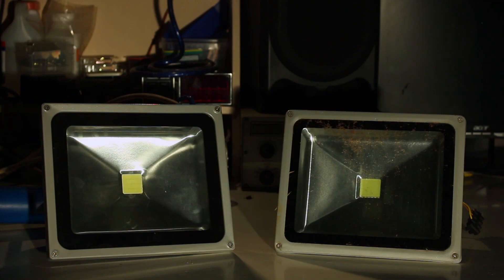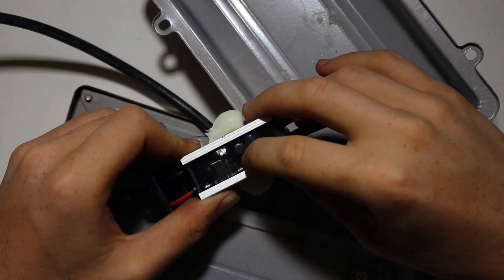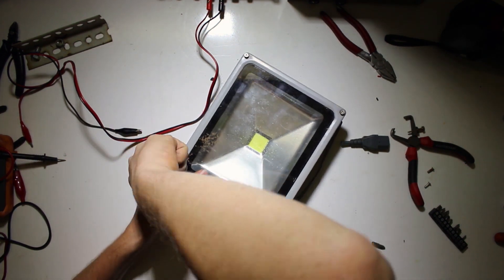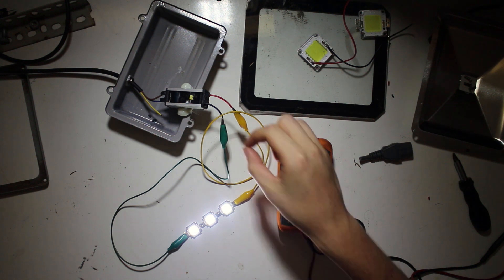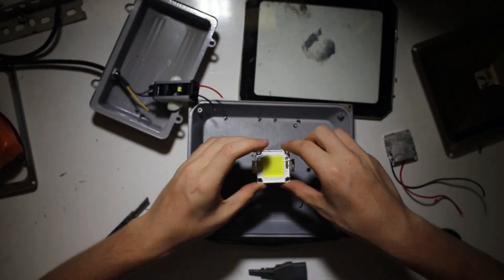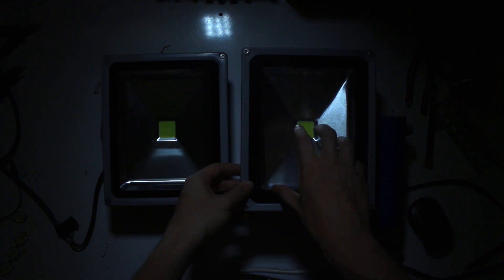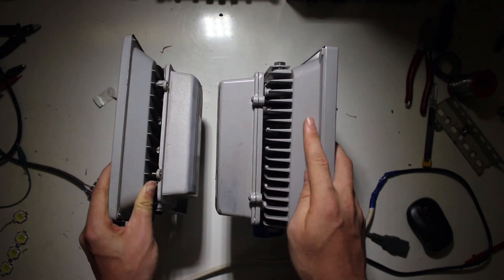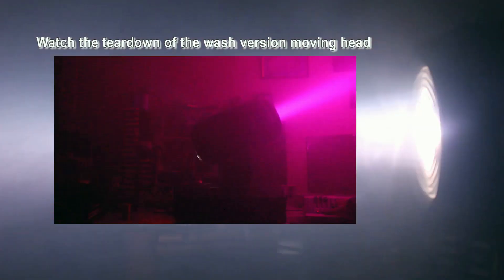Repair: Cheap LED Floodlight after 15 Months #9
A follow up video on the LED floodlight comparison Video I made about a year ago. Link to moving head light video